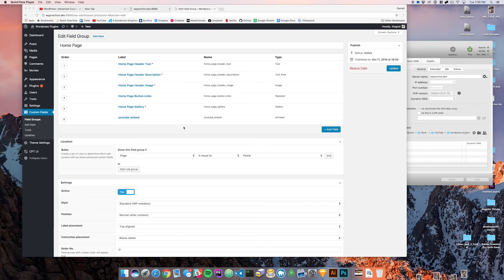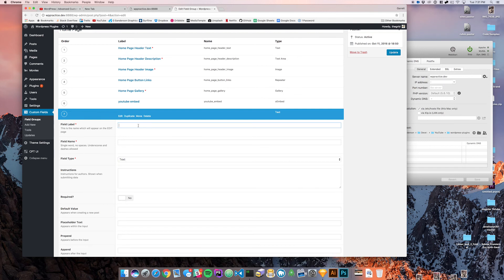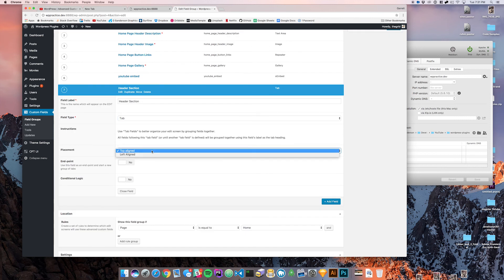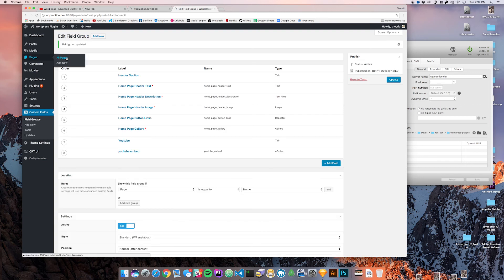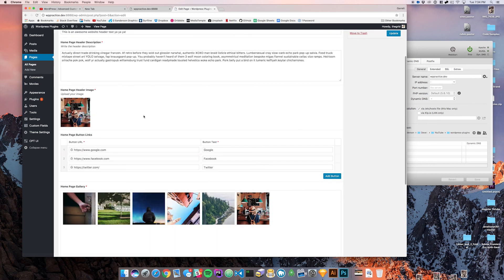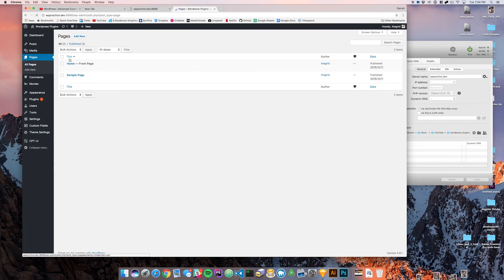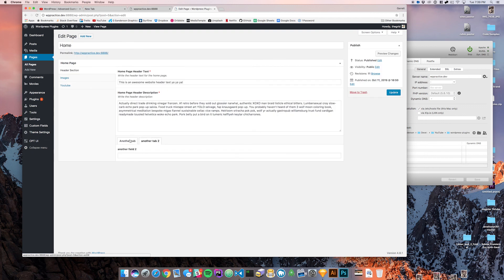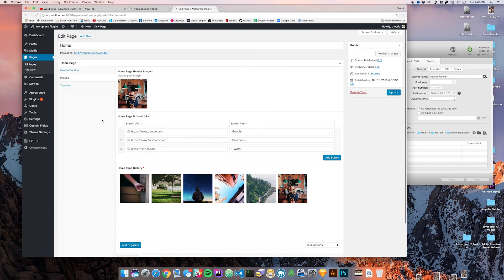Building Websites With WordPress: Part 10 - ACF Tabs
In this video I go over using tabs to organize your ACF content on the WordPress admin